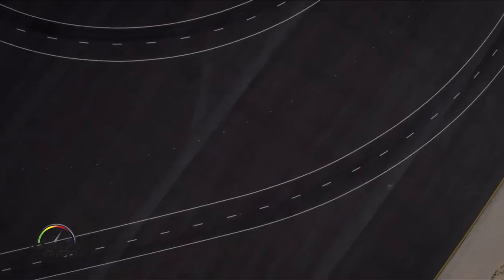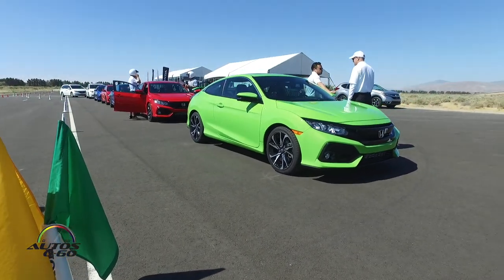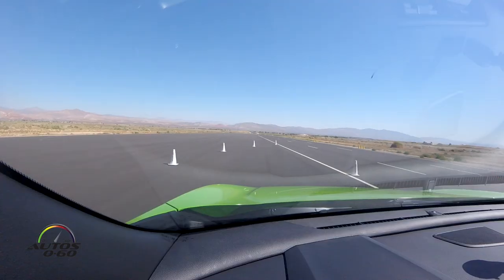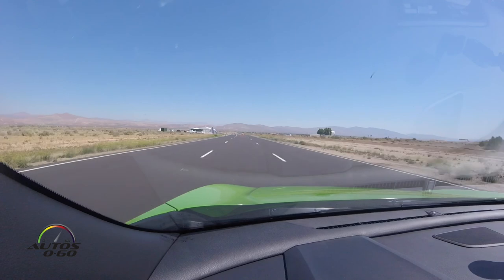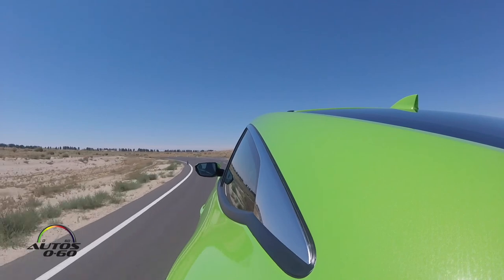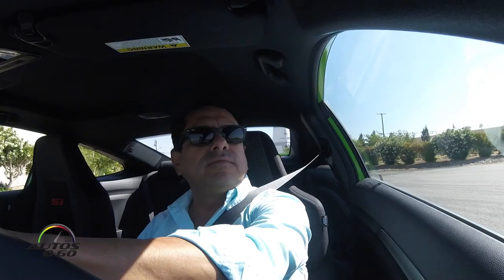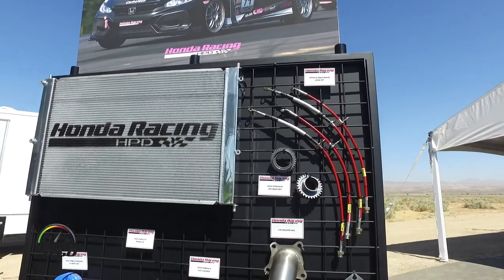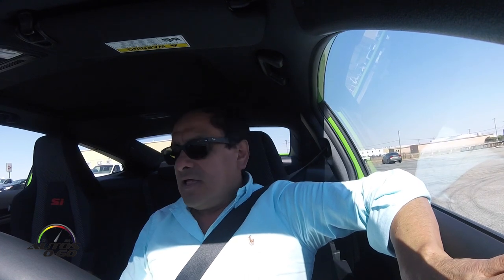Test Drive Honda Civic Si 2017 en el Desierto de Mojave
Visitamos el Centro de Pruebas de Honda en el Desierto de Mojave para el Test Drive Honda Civic Si 2017, el nuevo miembro de la 10ma. generación, que demostró su capacidad para el desempeño en pista.

Impulsado por un motor de cuatro cilindros DOHC de 1.5 litros , de alto rendimiento con inyección directa,  turbo cargador y sistema de levas variable (VTC dual), acoplado a la transmisión exclusiva manual de 6 velocidades de cambio corto, el Honda Civic Si 2017, proporciona un verdadero placer y emoción cuando se maneja al extremo, al igual que cuando se hace en calles y carreteras.

Con este tren motor, el Civic Si ofrece una banda de potencia mucho más amplia y una salida de torsión considerablemente mayor cuando se le compara con el Honda Civic Si de la generación anterior.

La potencia máxima de 205 caballos de fuerza se obtiene a solo 1,300 revoluciones por mintuto menos, en la gama de revoluciones (5,700 contra 7,000 rpm) y la torsión de 192 libras por pie lineal (+18 libras-pie) se produce 2,300 rpm antes (2,100 contra 4,400 rpm) y se sostiene en más de 70% de la gama de revoluciones del motor.